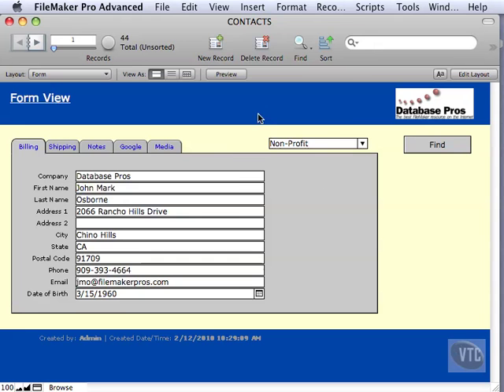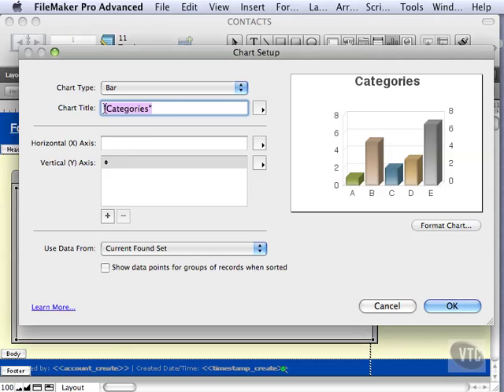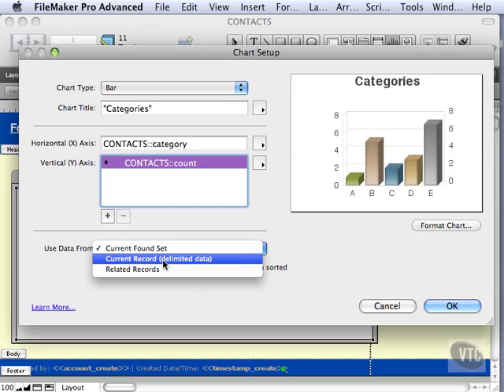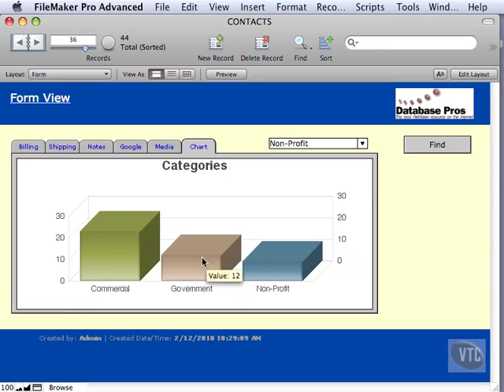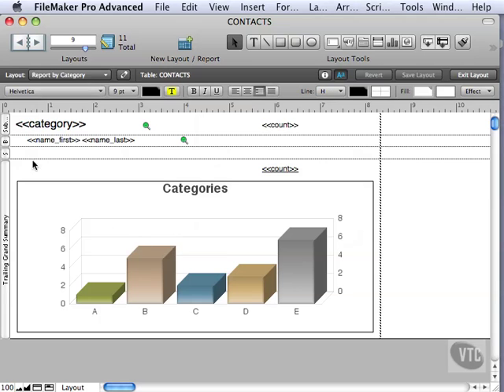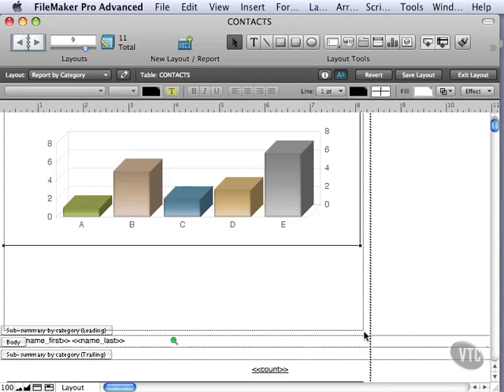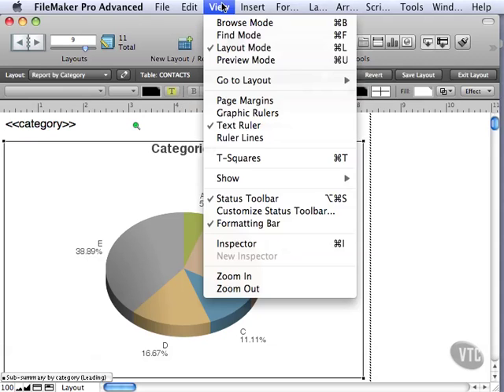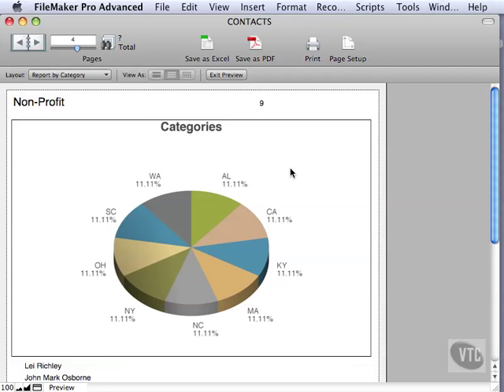FileMaker Tutorial - 116 - Charting in Reports